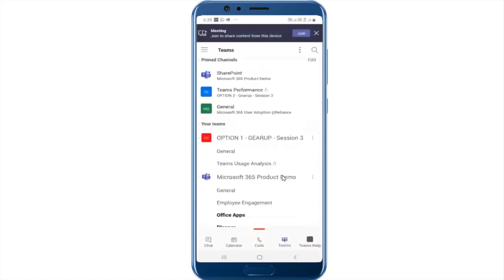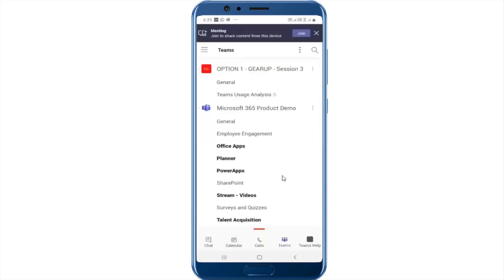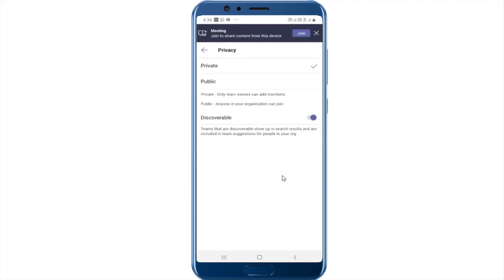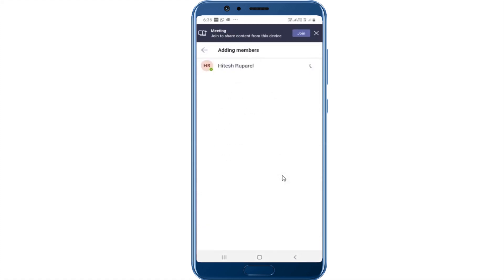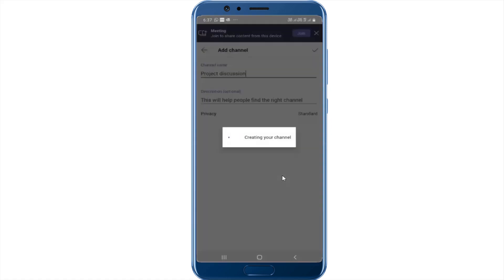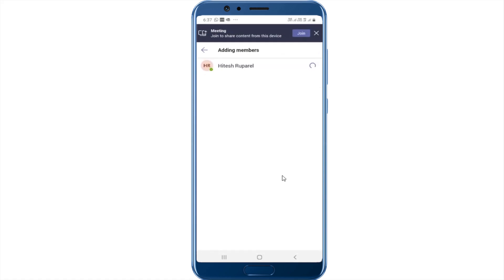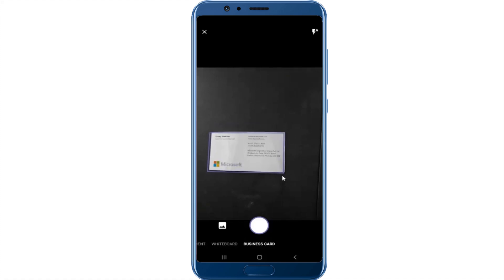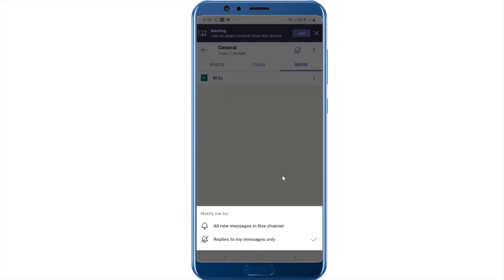Microsoft Teams On Mobile - How to use Teams and Channels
Learn how easy it is to create Teams and Channels on Microsoft Teams Mobile